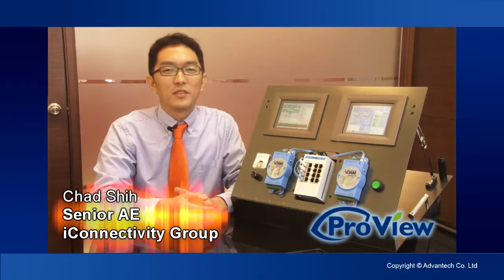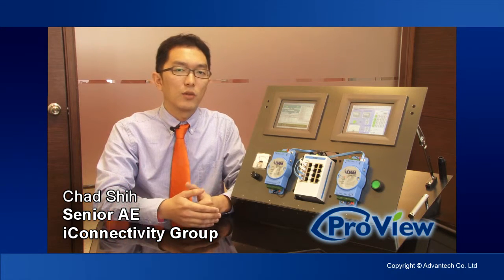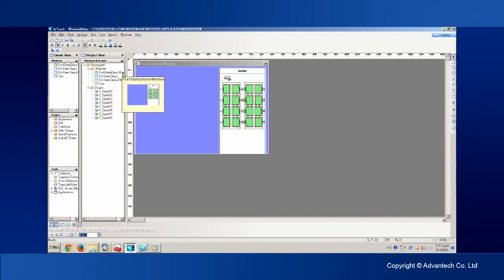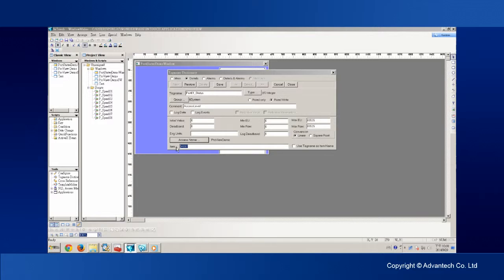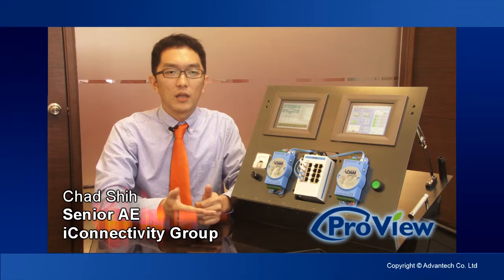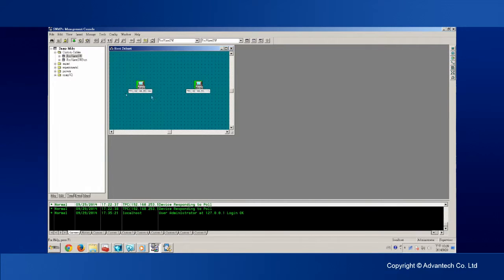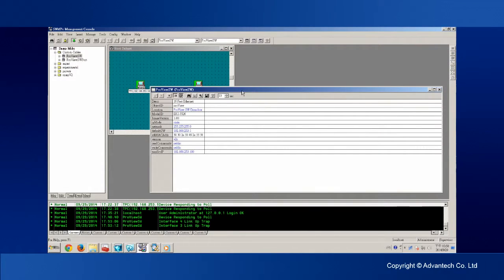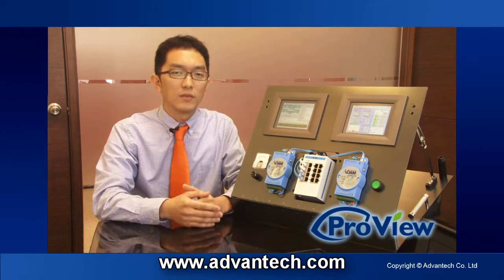Guide to Configuring Your Advantech EKI-5000 Industrial Switch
This Advantech video will show you the steps to configure your EKI-5000 Industrial Switch in both SCADA/HMI or for NMS environments.  Advantech’s EKI-5000 series switches allow users to monitor port information via both SNMP and SCADA, while offering the same price point as unmanaged switches.